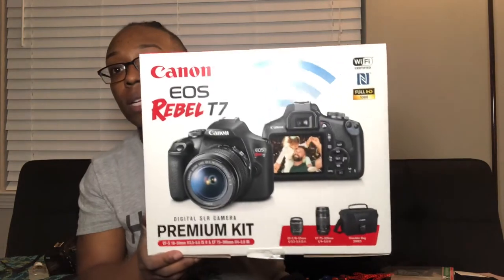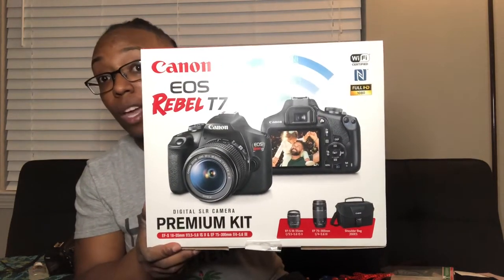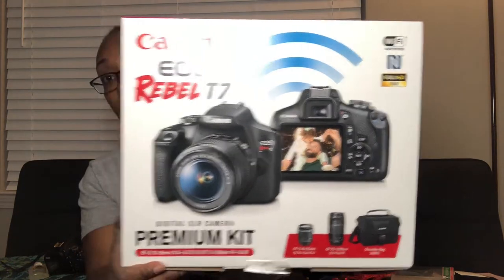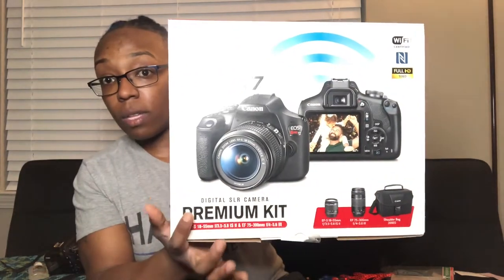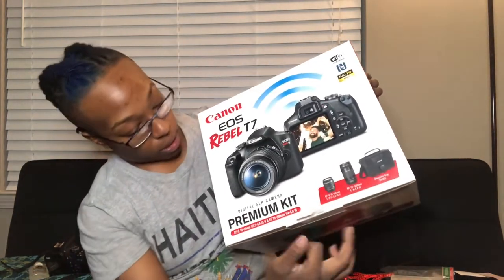How to Get a Canon Rebel T7 for $27 with Flex Shopper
I recently started getting back into photography again and needed a new camera.. this is how I did it!

flex shopper reviews
flex shopper app
flex shopper login
flexshopper customer service
flex shopper stock
flex shopper legit
flexshopper stores
flex shopper apply
flex shopper account
flex shopper amazon
flexshopper address
flex shopper application
flexshopper alternative
flexshopper change address
the flex shopper
flex shopper bbb
flexshopper billing
flexshopper best buy
flexshopper black friday
flexshopper best buy pickup
flexshopper build credit
flexshopper boca raton fl
flexshopper billing phone number
flexshopper credit
flex shopper careers
flex shopper complaints
call flexshopper
flexshopper delivery time
flexshopper delivery
flexshopper denied me
flexshopper down
flexshopper down payment
flexshopper desktop site
flexshopper debt
flex shopper error code 500
flex shopper email
flexshopper furniture
flexshopper faq
flexshopper fingerhut
flexshopper first payment
flexshopper forgot password
flexshopper futons
flexshopper
flexshopper gaming pc
flexshopper good or bad
flexshopper glassdoor
flexshopper gaming chair
flexshopper golf clubs
flexshopper google reviews
flexshopper guitar
flexshopper going out of business
flex shopper hours
flexshopper headquarters
flex shopper in store
flexshopper investor relations
flexshopper in store pickup
flexshopper inc
flexshopper interest rate
flexshopper iphone
flexshopper is it legit
flexshopper ipad
flexshopper jewelry
flexshopper jobs
flexshopper job application
amazon flex shopper jobs
tire kingdom flexshopper
flex shopper live chat
flexshopper locations
like flexshopper
flex shopper make a payment
flexshopper merchants
flexshopper mavis
flexshopper make payment
flexshopper missed payment
flexshopper my account
flexshopper minimum credit score
flexshopper macbook
flexshopper number
flexshopper nintendo switch
flexshopper near me
flexshopper news
flexshopper ntb
flexshopper not working
flexshopper nj
flexshopper non payment
flexshopper order status
flexshopper online
flexshopper order
flexshopper online chat
flexshopper order under review
flexshopper on amazon
flexshopper online bill pay
flexshopper office
flexshopper phone number
flex shopper ps5
flex shopper payment
flexshopper pay off
flexshopper pending tracking
pay flexshopper
flexshopper personal shopper
flexshopper qualifications
flexshopper quote
flex shopper returns
flex shopper reddit
flexshopper retailers
flexshopper repo
flexshopper boca raton
amazon flex shopper reviews
flexshopper under review
flex shopper sign up
flexshopper shipping
flex shopper sign in
is flexshopper safe
flexshopper support
flexshopper sites
flexshopper tires
flex shopper tracking
flexshopper tires app
flexshopper tires review
flexshopper tv
flexshopper track order
flexshopper type website
flexshopper tire kingdom
flex shopper under review
flexshopper uk
flexshopper sign up
flex shopper vs
flex shopper walmart
flexshopper wallet
flexshopper website
flexshopper warranty
flexshopper wallet stores
flexshopper wiki
flexshopper wheels
flexshopper wikipedia
what's flexshopper
whats flexshopper
flexshopper xbox series x
flexshopper xbox one
xbox series x flexshopper
flexshopper yahoo finance
flexshopper yahoo
does flexshopper check your credit
can flexshopper sue you
flexshopper zoominfo
09 flexshopper llc
flexshopper 1800 number
flexshopper 10k
flexshopper 10q
flexshopper covid 19
flexshopper iphone 11
flexshopper 1-800 number
flexshopper 2
flexshopper 2 purchase
flex.shopper
flexshopper phone
flexshopper 800 number
flexshopper 90 days same as cash